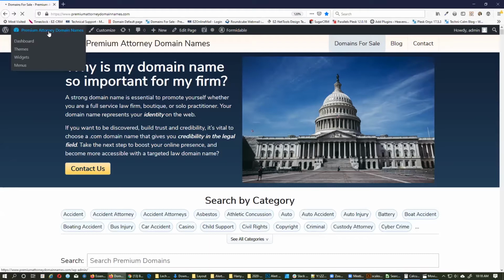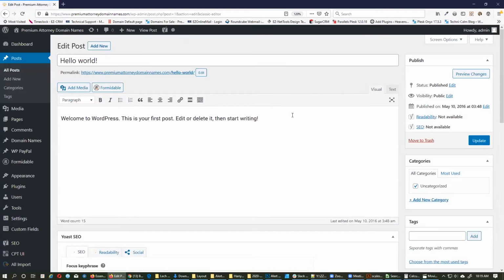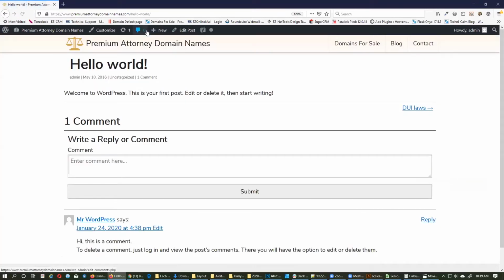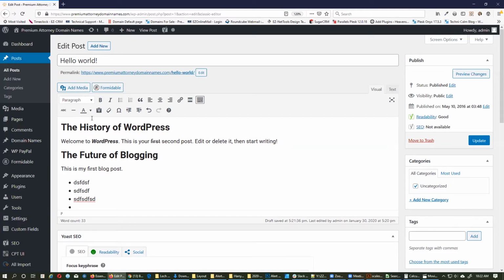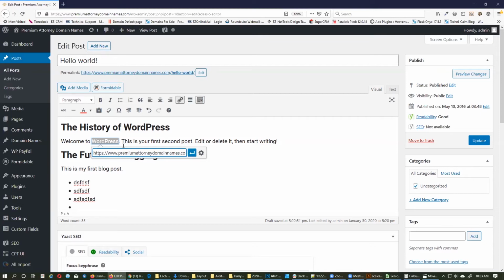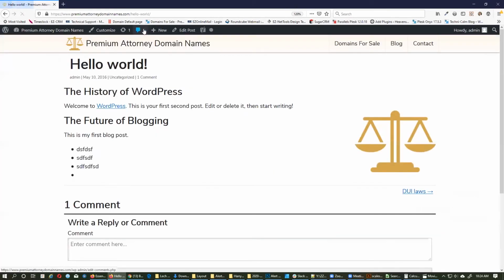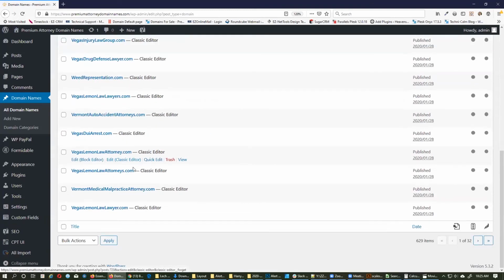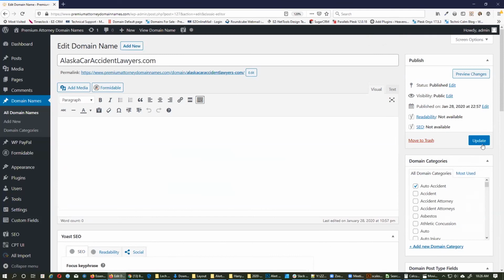Blogging with WordPress - Instructions for PremiumAttorneyDomainNames.com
If you just had a WordPress blog set up for you, this tutorial will explain how to write blog posts, add images, and format text.  I also explain some specifics pertaining to PremiumAttorneyDomainNames.com